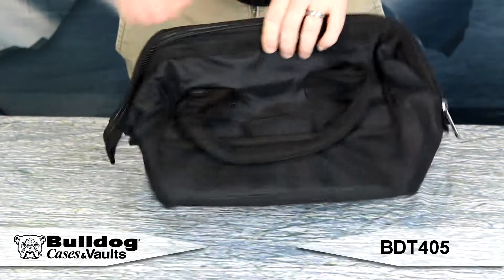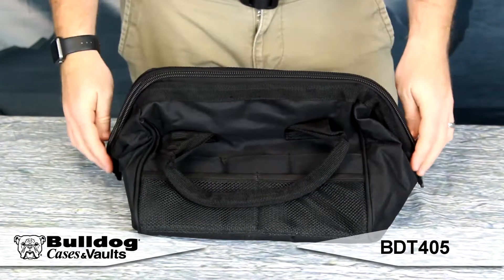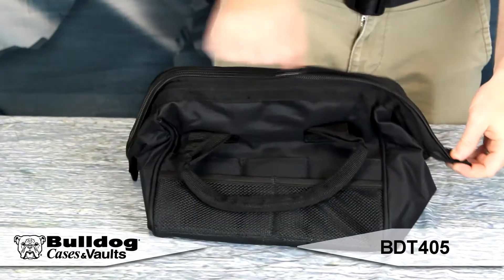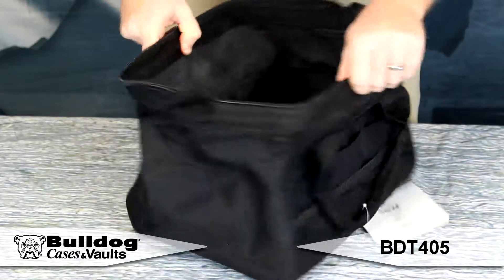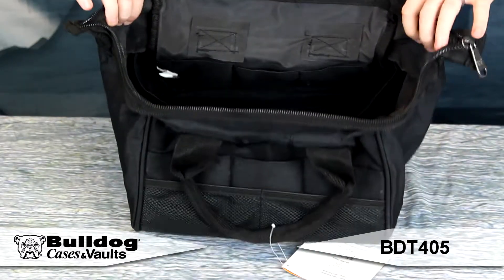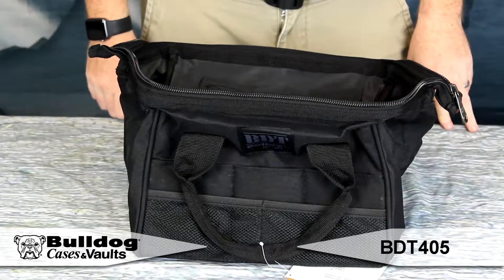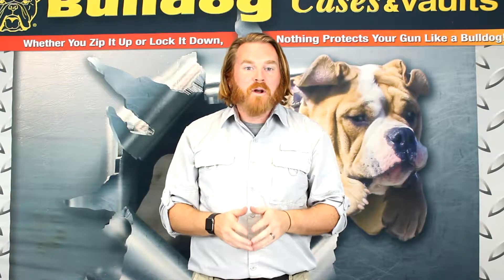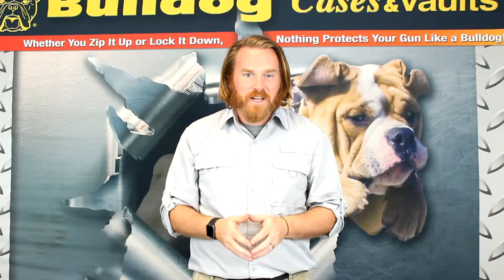Bulldog Tactical Ammo and Accessory Bag